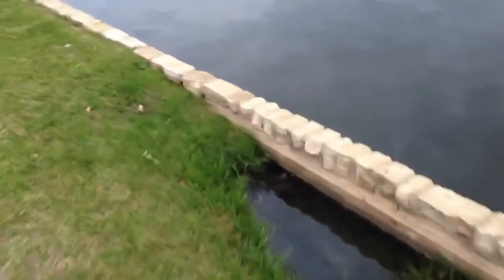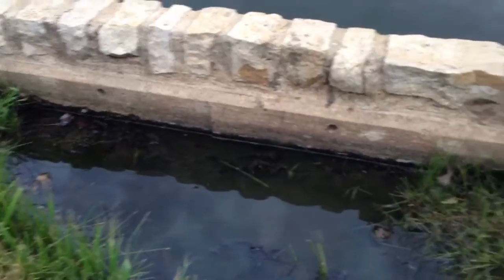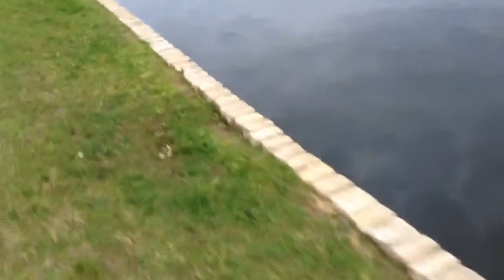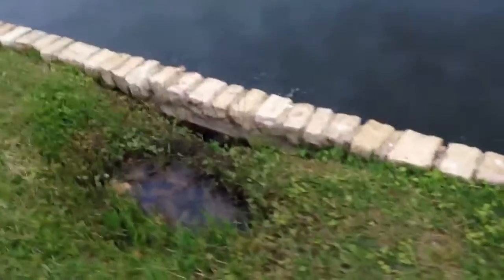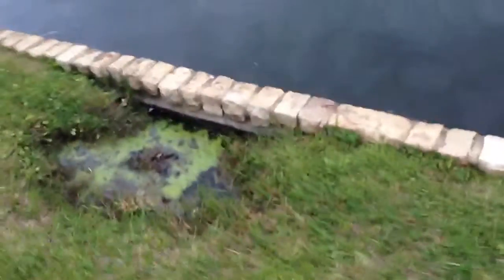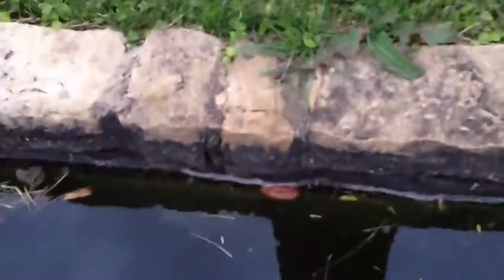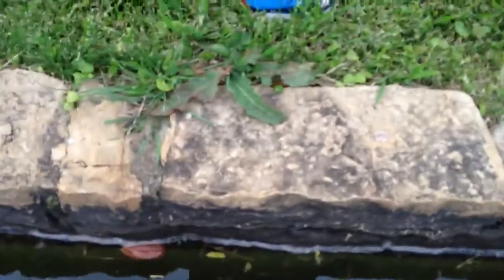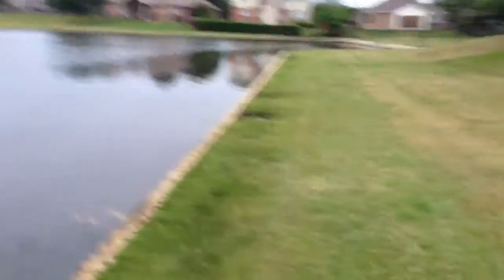Wind river water problem